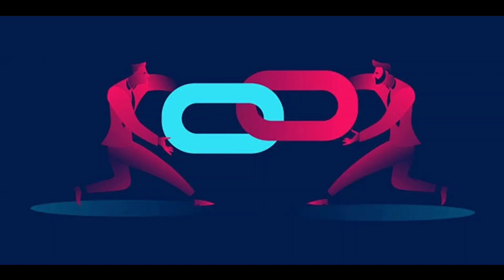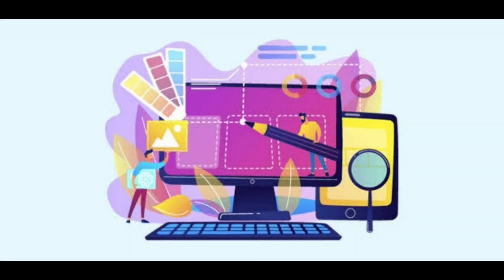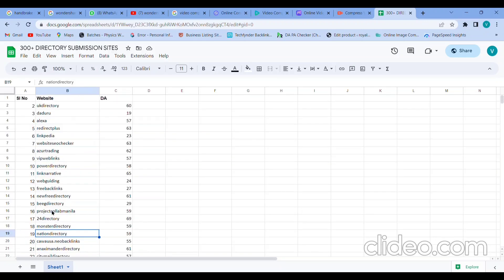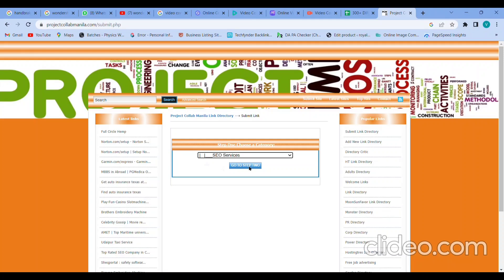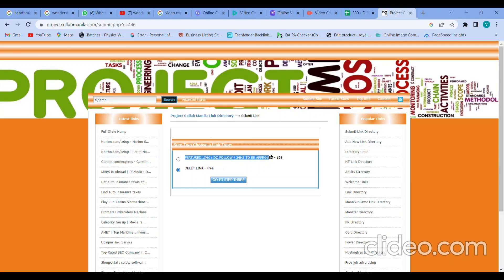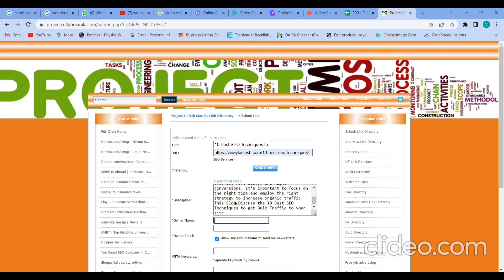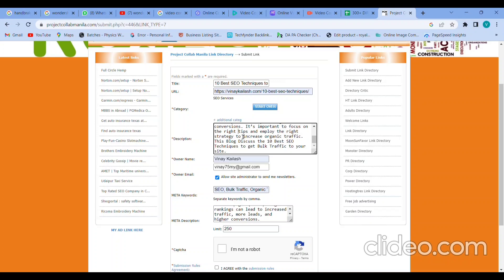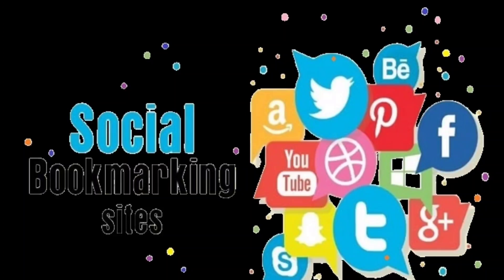300+ Free Directory Submission Sites List | How to do Directory Submission to your Site | SEO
Hi Guys!

1. How to do Directory Submission to your Website?
2. About Title and Description
3. 300+ Free Directory Submission Sites List

Your support is more appreciated❤❤

With Sincere & Respect
Vinay Kailash